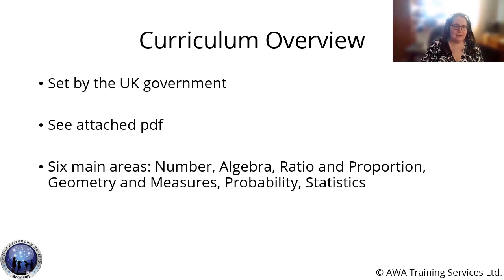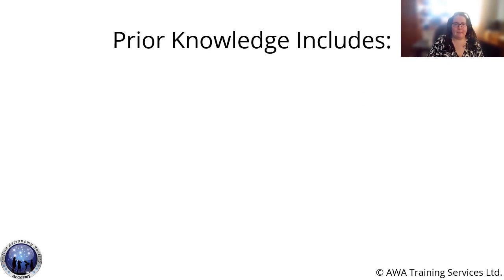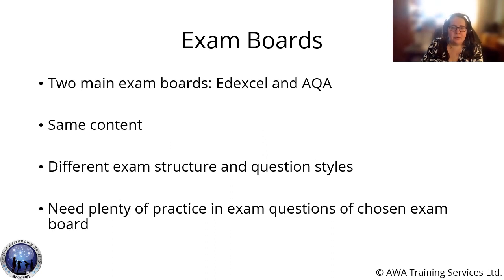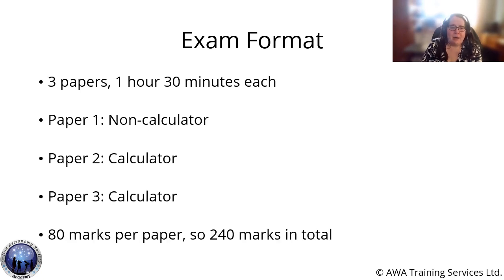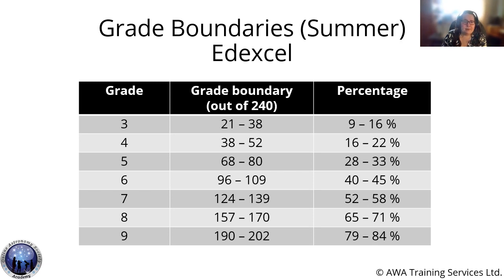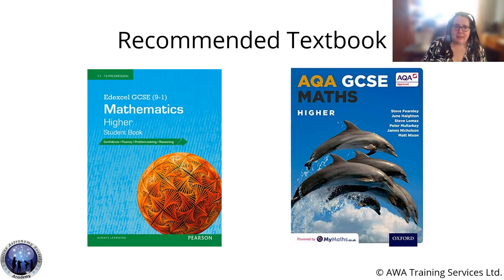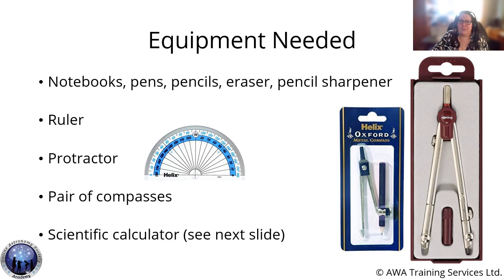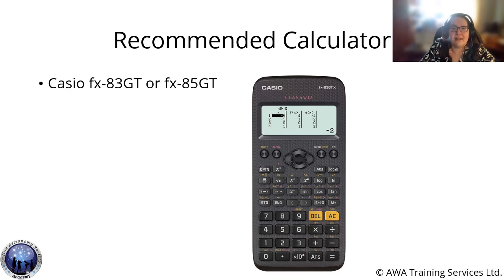GCSE Maths - Intro video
With Aniko Sabo